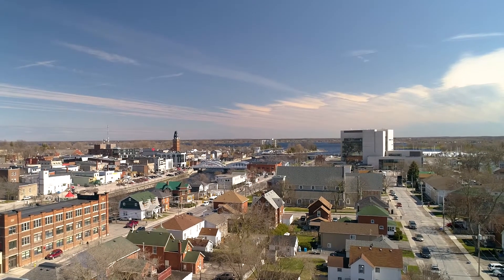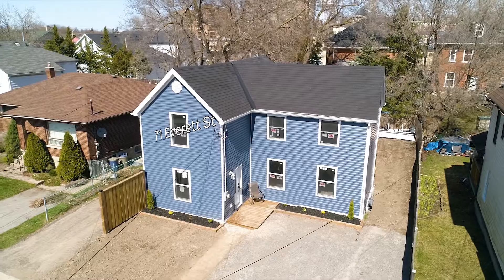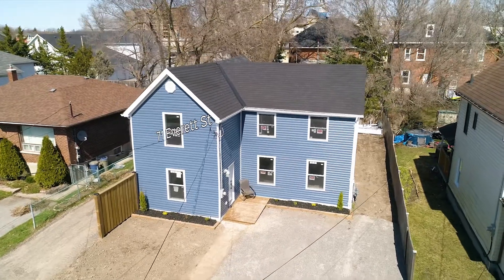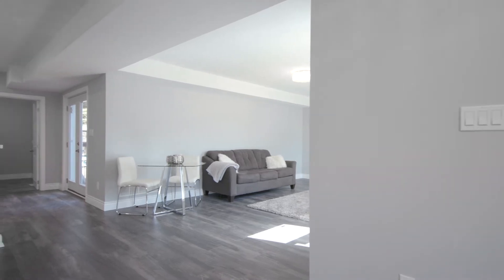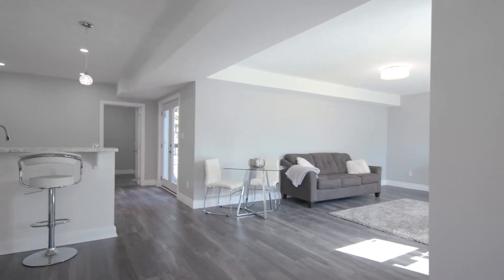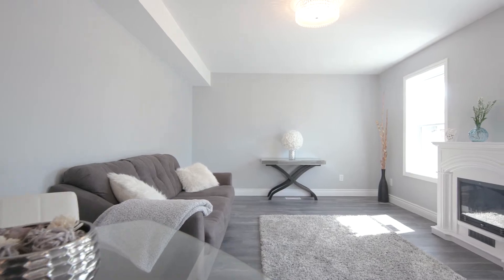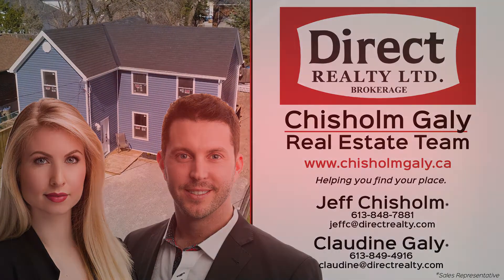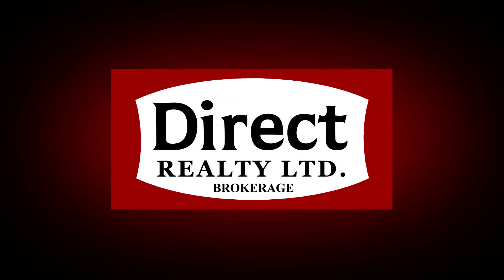71 Everett St - Belleville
In the heart of Belleville, just steps to downtown, welcome to 71 Everett St Belleville! This three bedroom home has been stylishly finished, and completely updated, inside and out. It Shows like a new home! The main floor offers an open concept dining/living area, and a clean white kitchen. There is a two piece bath with laundry on the main floor. The kitchen walks out to the deck and yard. Upstairs, there are three bright bedrooms. The four piece bath is brand new. The master bedroom has lots of closet space. Outside enjoy a low maintenance, updated exterior, with a brand new deck. Hot water tank rented. All updates were finished in 2018 including: all new insulation, all new wiring, all new plumbing, all new windows, all new drywall, all new flooring, all new bathrooms, new kitchen, all new siding, all new decks, new high efficiency furnace 2018, gravel drive redone, fence installed at the front, 2018 energy audit done, roof was done in 2015.
Amazing VALUE close to all amenities! Don't miss out!